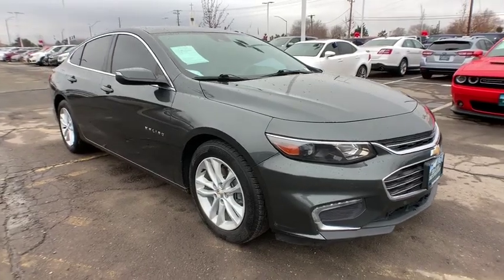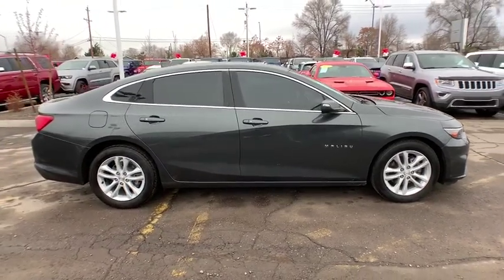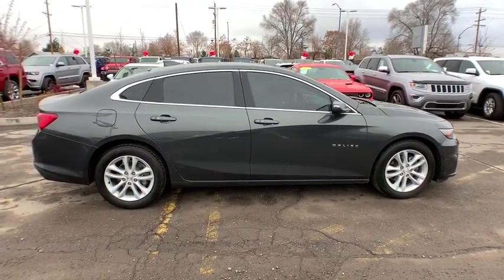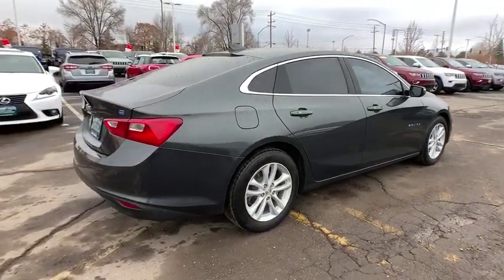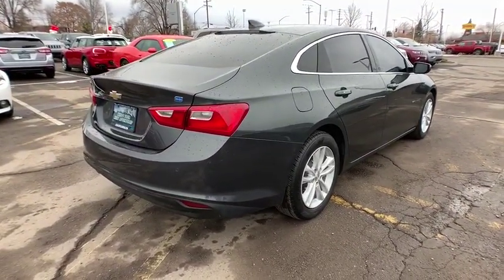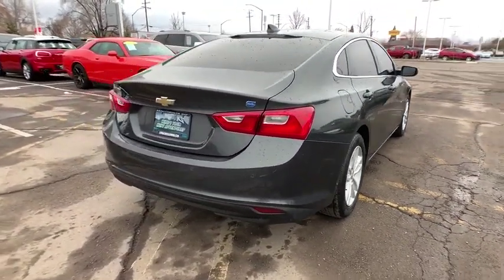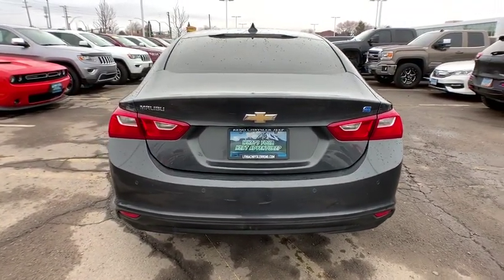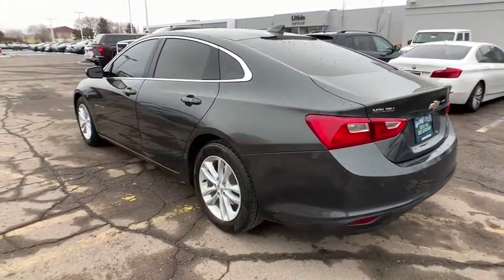2016 Chevrolet Malibu Reno, Carson City, Northern Nevada, Sacramento, Elko, NV GF332370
Used 2016 Chevrolet Malibu available in Reno, Nevada at Lithia Chrysler Jeep of Reno. Servicing the Carson City, Northern Nevada, Sacramento, Elko, NV area.
2016 Chevrolet Malibu 4dr Sdn Hybrid w/1HY - Stock#: GF332370 - VIN#: 1G1ZJ5SU1GF332370

FUEL EFFICIENT 46 MPG Hwy/47 MPG City! Onboard Communications System Satellite Radio Back-Up Camera WiFi Hotspot Dual Zone A/C Keyless Start TRANSMISSION TWO-MOTOR DRIVE UNIT A... ENGINE 1.8L HYBRID DOHC 4-CYLINDER S... READ MORE! KEY FEATURES INCLUDE: Back-Up Camera Satellite Radio Onboard Communications System Aluminum Wheels Keyless Start Dual Zone A/C WiFi Hotspot. Keyless Entry Steering Wheel Controls Child Safety Locks Electronic Stability Control Alarm. OPTION PACKAGES: DRIVER CONFIDENCE PACKAGE includes (UHY) city-speed front automatic braking (UKJ) front pedestrian braking (TQ5) IntelliBeam automatic high-beam headlamps (UD5) Front and Rear Park Assist (UKC) Side Blind Zone Alert with Lane Change Alert (UHX) Lane Keep Assist (UE4) Following Distance Indicator (UEU) Forward Collision Alert and (UFG) Rear Cross-Traffic Alert CONVENIENCE AND TECHNOLOGY PACKAGE includes (BTV) remote vehicle starter system (DD8) inside rearview auto-dimming mirror (KI6) 120-volt power outlet (UDD) color Driver information Center (IO5) Chevrolet MyLink Radio (K4C) Wireless Charging (USS) dual USB charging-only ports in rear of center console (N34) leather-wrapped steering wheel and (VY7) leather-wrapped shift knob AUDIO SYSTEM CHEVROLET MYLINK RADIO WITH 8 DIAGONAL COLOR TOUCH-SCREEN AM/FM STEREO with seek-and-scan and digital clock includes Bluetooth streaming audio for music and select phones; voice-activated technology for radio and phone; featuring Apple CarPlay capability for compatible phone ENGINE 1.8L HYBRID DOHC 4-CYLINDER SIDI with Variable Valve Timing (VVT) (estimated: 124 engine hp [91 kW] @ 5000 rpm 129 engine lb-ft of torque [175 N-m] @ 4750 rpm) TRANSMISSION TWO-MOTOR DRIVE UNIT AUTOMATIC. Price does not include $449 Dealer Doc fee taxes and license fees. Price contains all applicable dealer incentives and non-limited factory rebates. You may qualify for additional rebates; see dealer for details.